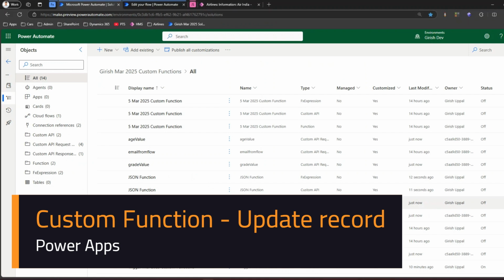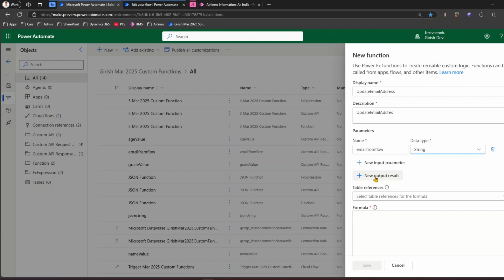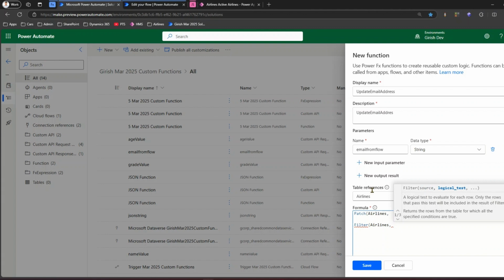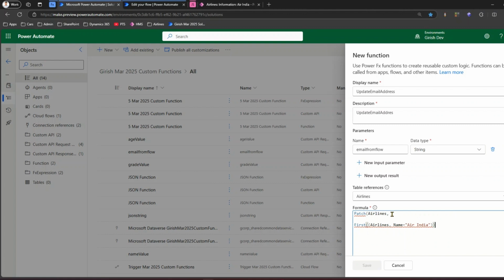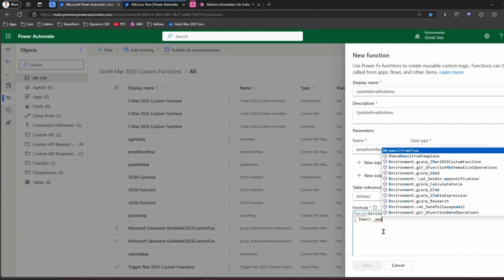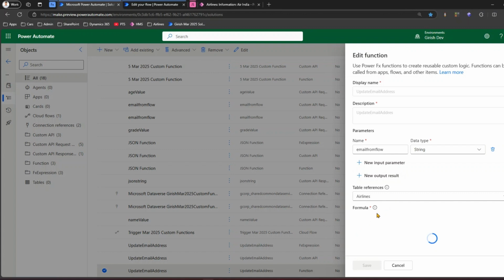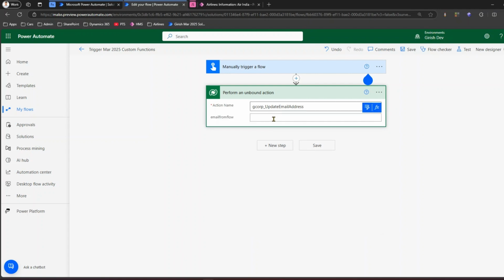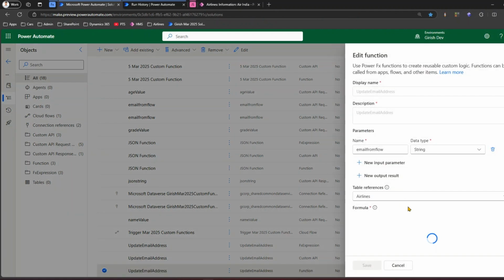How to use custom function in Power Apps to update Dataverse record using Patch command?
This video demonstrates how to use custom function to update Dataverse record using Patch function.

Girish Uppal explains the PowerFx code to update Dataverse row with some sample data that can be enclosed as a part of custom function in Power Apps.